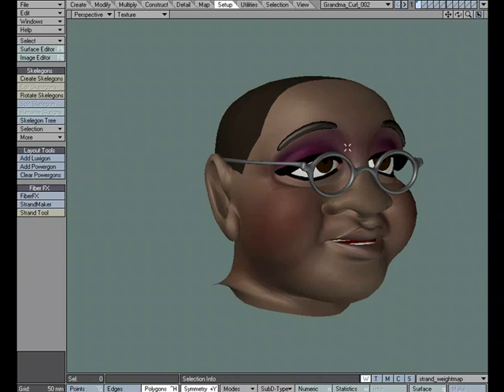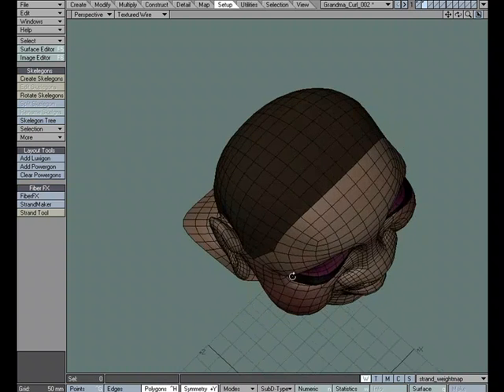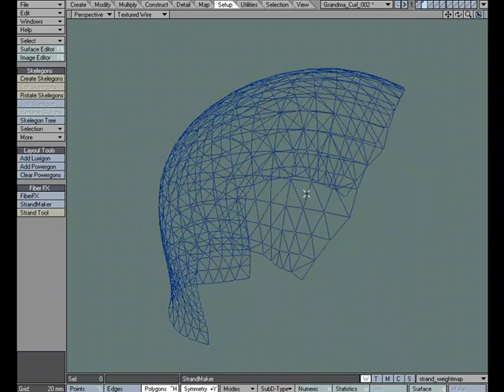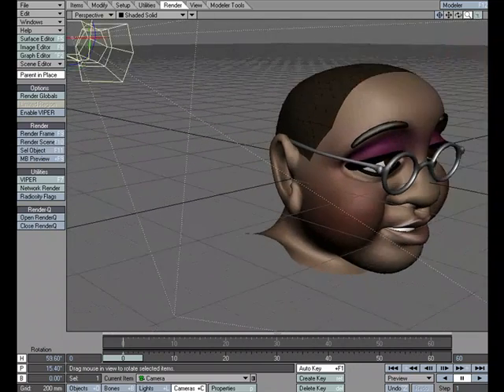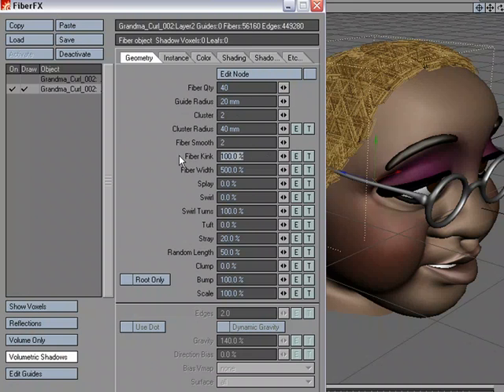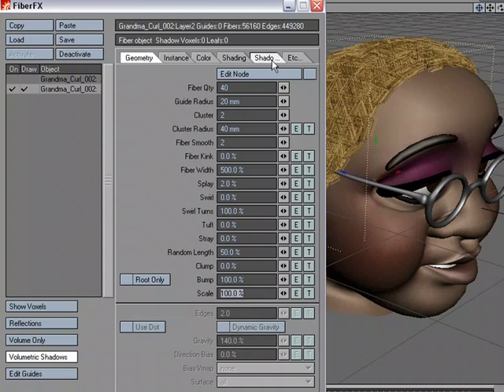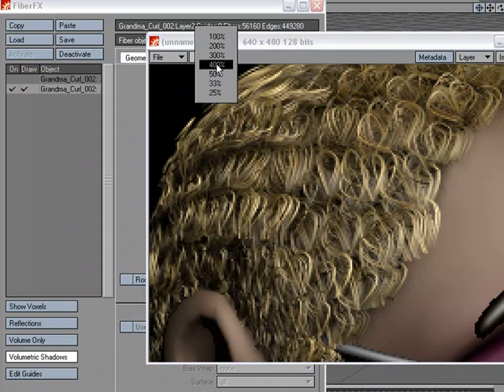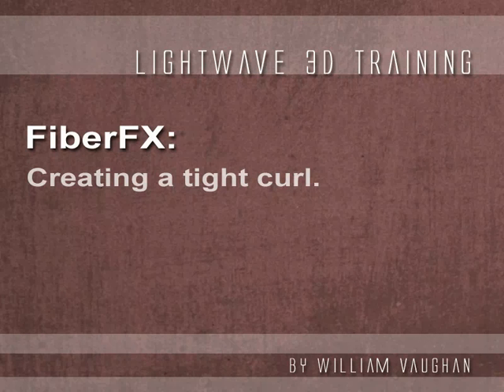Creating Curls Tutorial in NewTek's LightWave 3D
William Vaughan shows us how to create tight curls in NewTek's LightWave 3D.